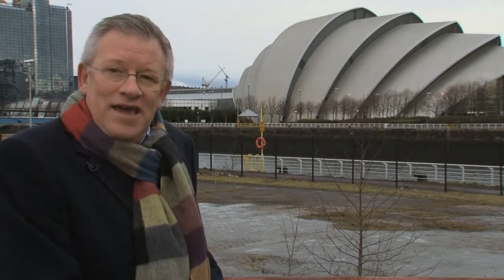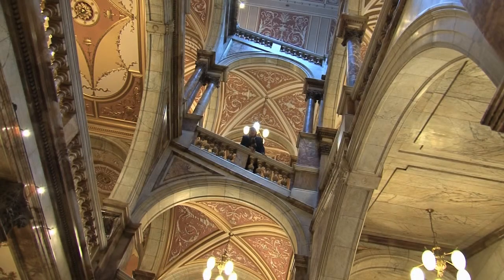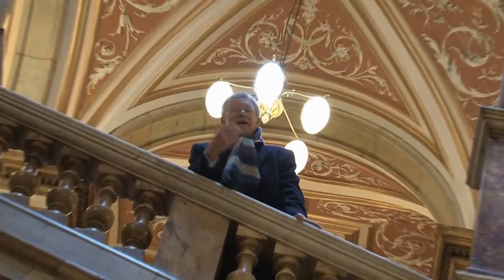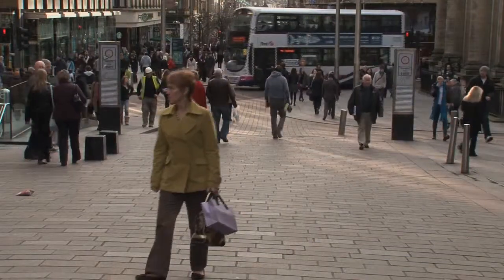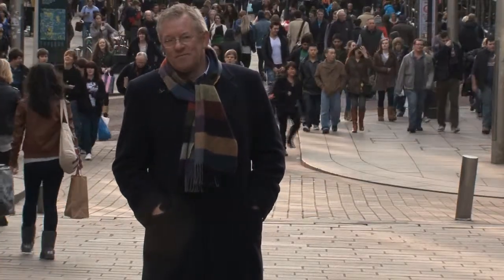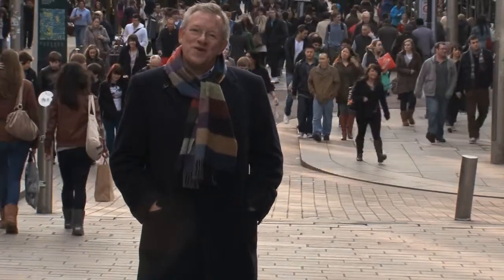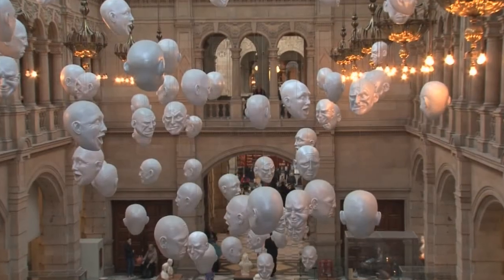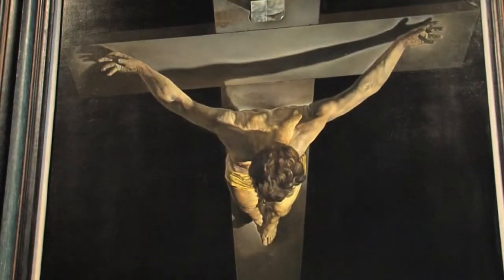Social Enterprise Exchange - Welcome to Glasgow